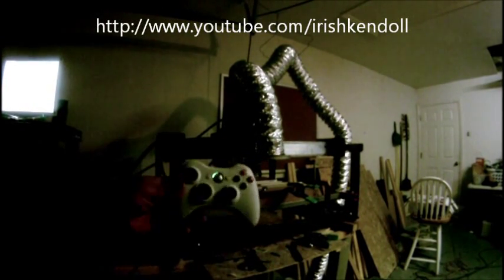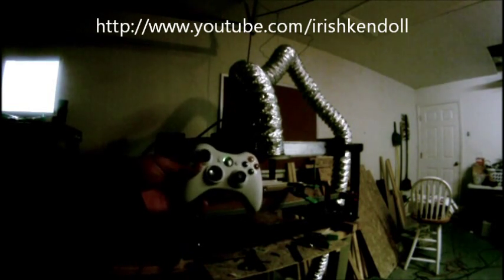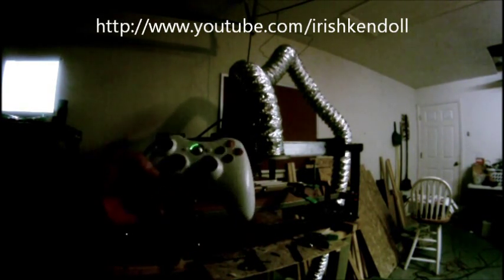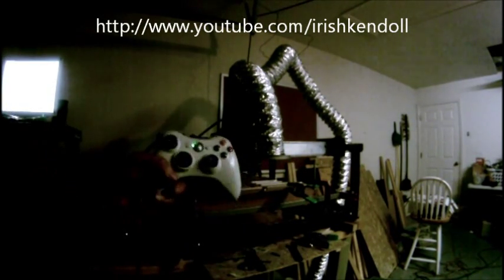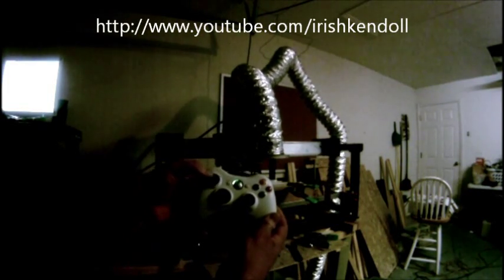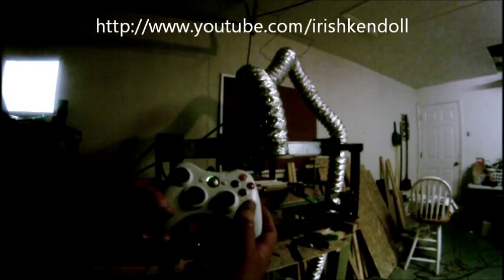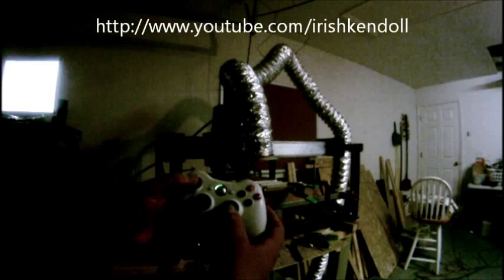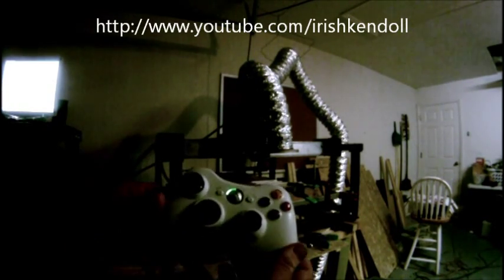HOW TO USE XBOX 360 controller with Mach3 CNC router table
Here were my steps:

1. Buy new, USB wired Xbox 360 controller from Ebay ($25 delivered or less).

2. Go to the machsoft website, download section scroll down...and download the plugin and guide for the Xbox 360 controller.

3. Read the guide document you just downloaded. It will direct you to the Microsoft site to download the driver for the Xbox: Xbox 360_32End.exe. After you have downloaded the file, click on it to execute the file.

4. Now plug in the Xbox controller to a USB port on your computer. Your computer should pop up a couple of messages indicating it has recognized a USB device. It should also light up one quadrant of the Xbox button (big one, center of top with an "x" on it), showing all is well.

5. Start Mach3, and click on Config/Config Plugins. You should see a line for Xbox 360. Click on the red "x" beside the Xbox 360 to turn it into a green check mark. Then click on the yellow highlighted "CONFIG" in the same line. (If you do not see this plugin, go back to where you saved the downloaded plugin file, and click on it).

6. You will now see a picture of an Xbox controller with drop down boxes for each button showing your choices. Click on each choice.